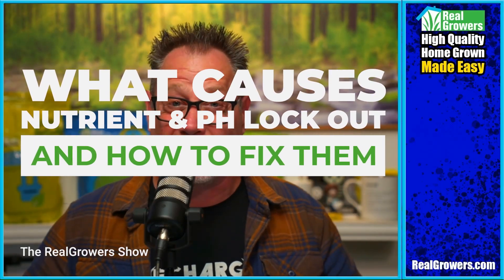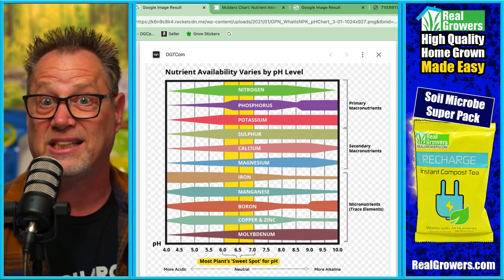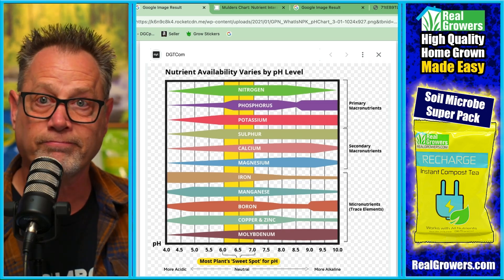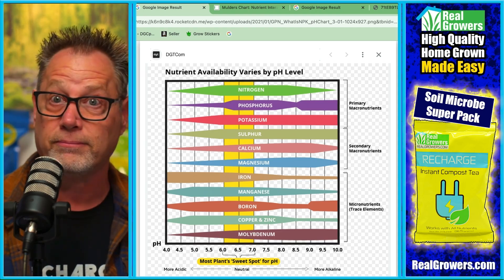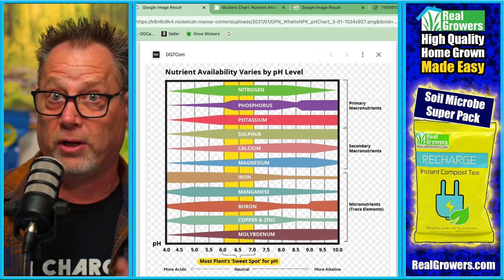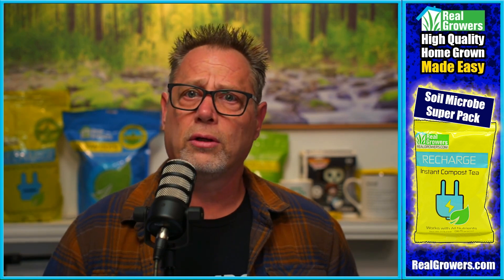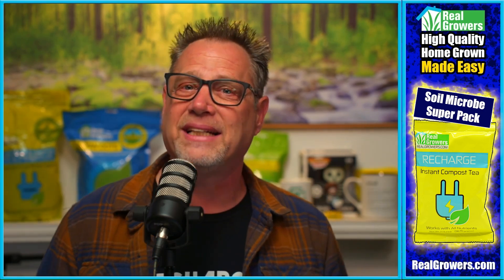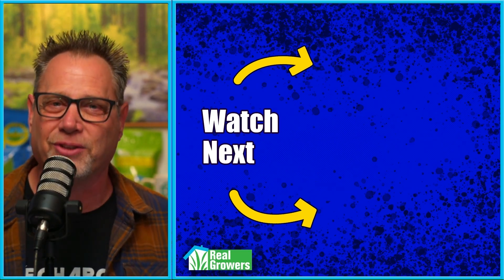You're Wasting Nutrients and Hurting Your Cannabis Plants if You Don't Know About This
If you don't know about the things in this video, you’re pouring money down the drain and your plants will suffer. Nutrient burn, pH burn, and nutrient antagonism. How to spot each one and fix them before they ruin your harvest